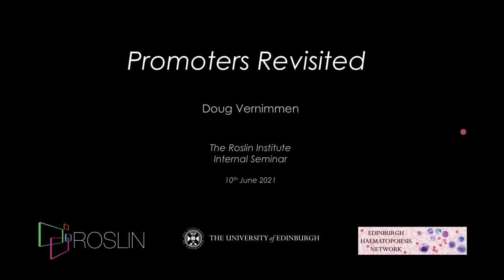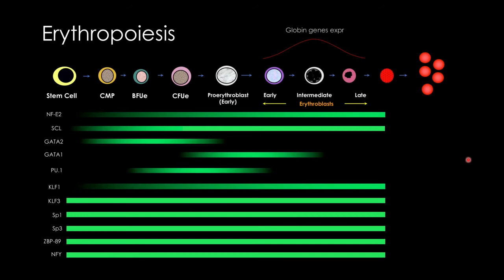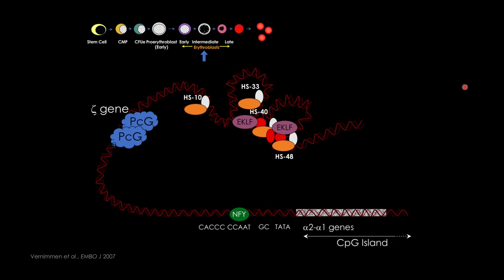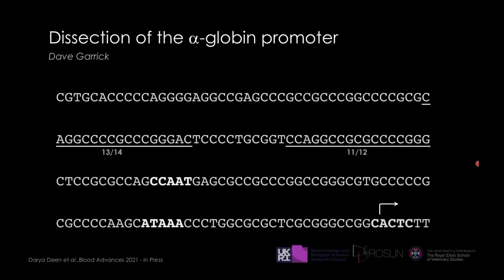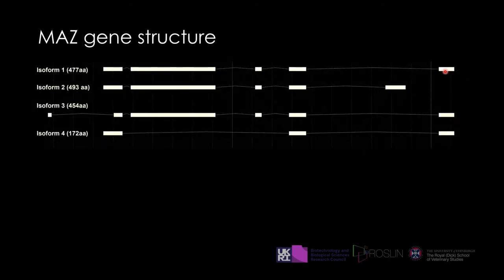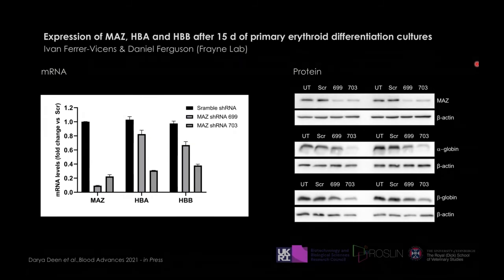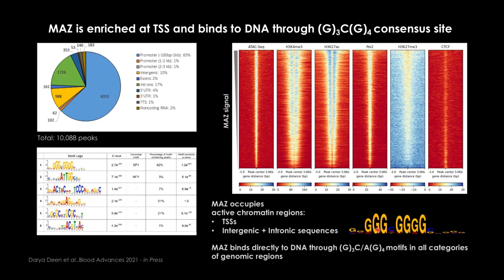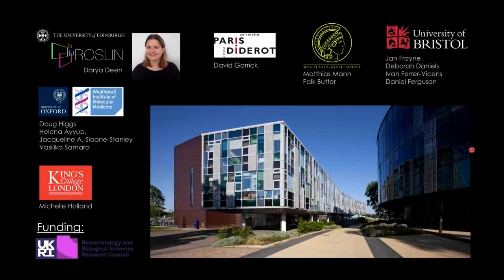Promoters revisited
Dr Doug Vernimmen presents research on the MAZ protein and how it contributes to red blood cell formation. A news story about a related publication is available at ow.ly/lHdT50FJpxD